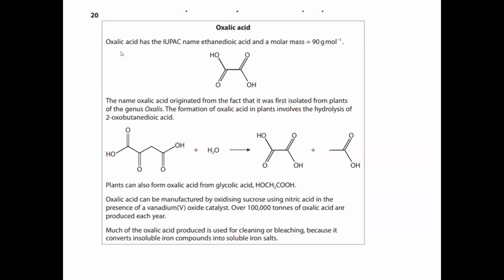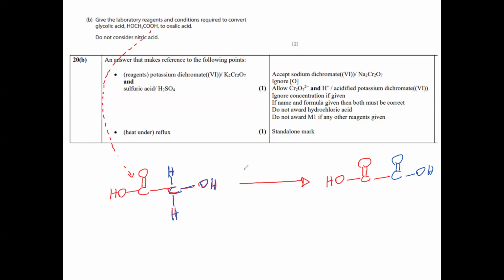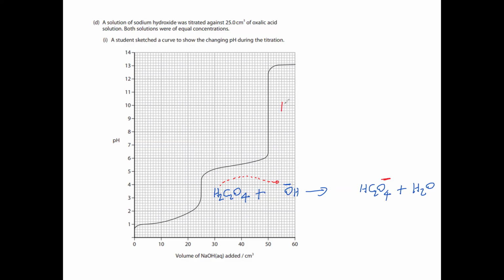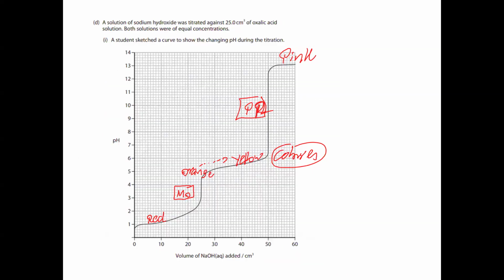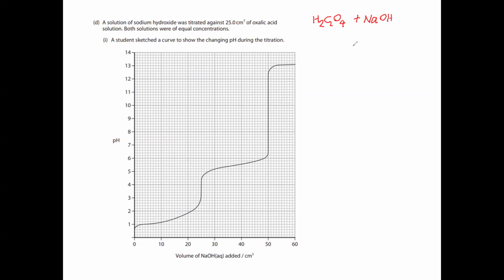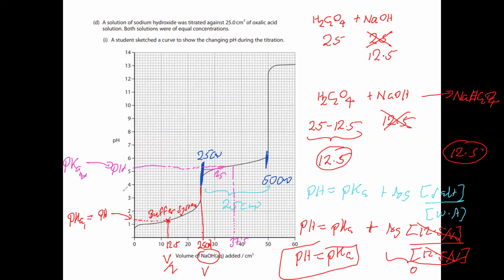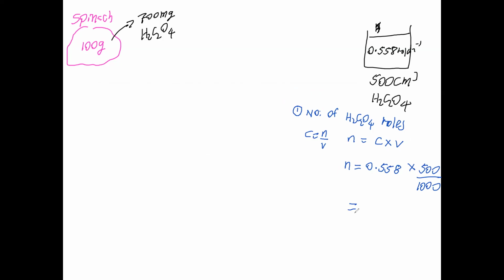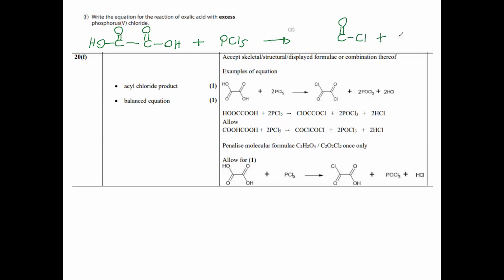IAL Chemistry 2025 January U4 Part 3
Join us as we dive into the Edexcel IAL Chemistry January 2025 papers! This detailed discussion covers key concepts, tricky questions, and expert tips to help you ace your exams. Whether you're revising or preparing for upcoming assessments, this video is your ultimate guide to mastering the material.